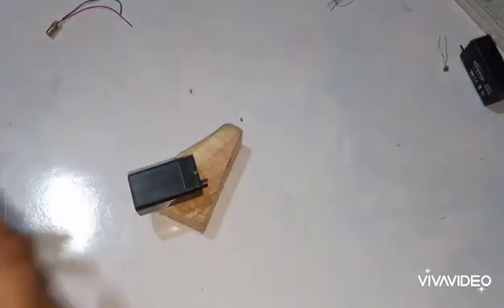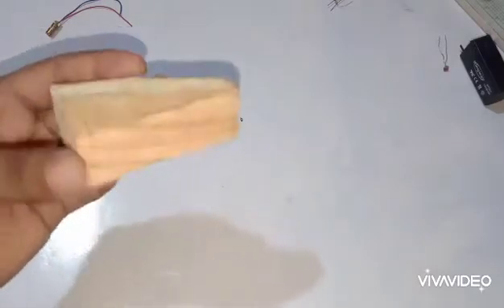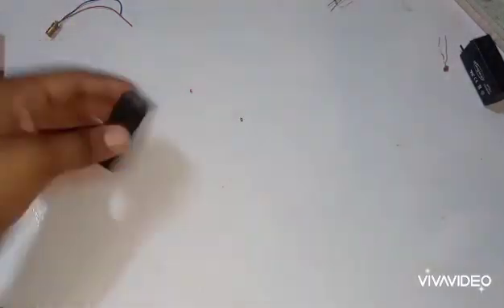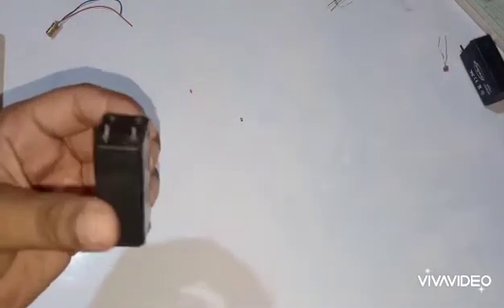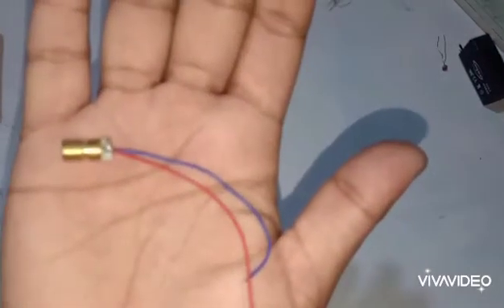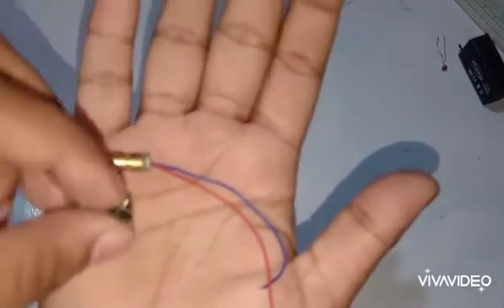how to make a cheap Laser gun under $1 | DIY homemade Laser gun | Easy DIY laser light gun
In this video, I have demonstrated how to make a simple and cheap laser gun under only 1 dollar.
You will need :
1 laser diode
1 push button
1 battery 4V
some wires and a wooden piece.